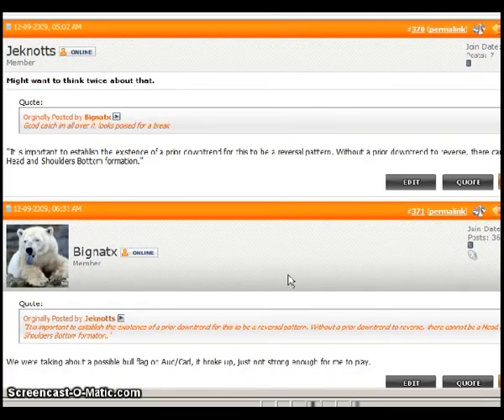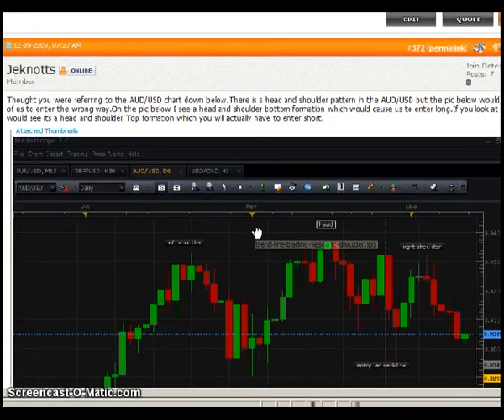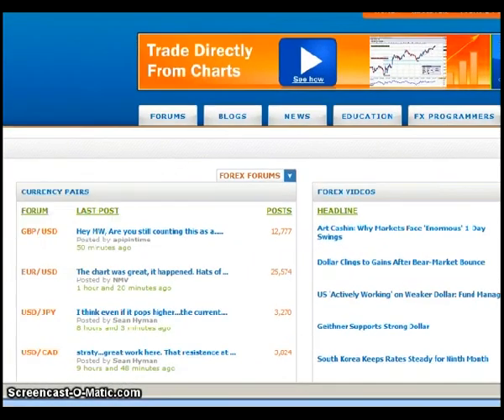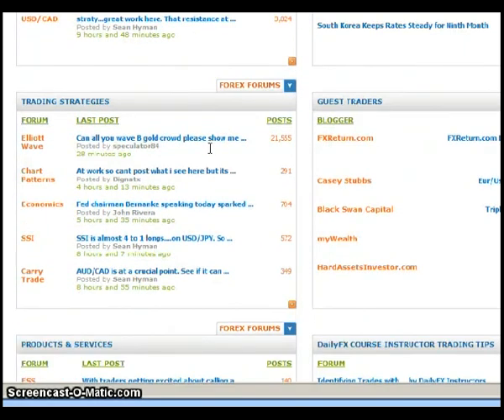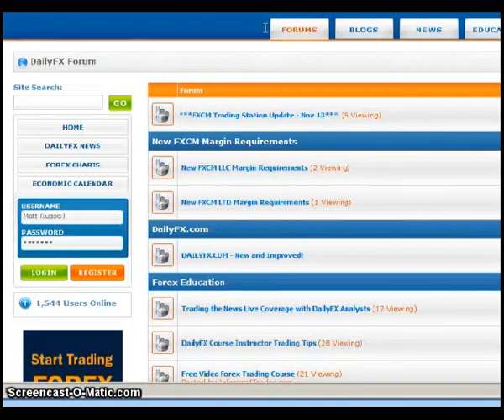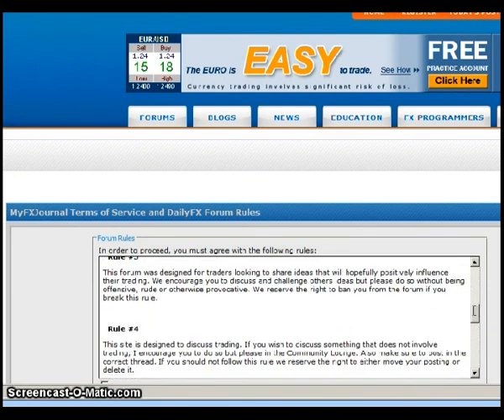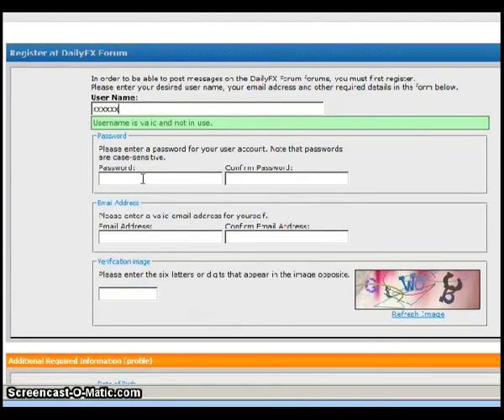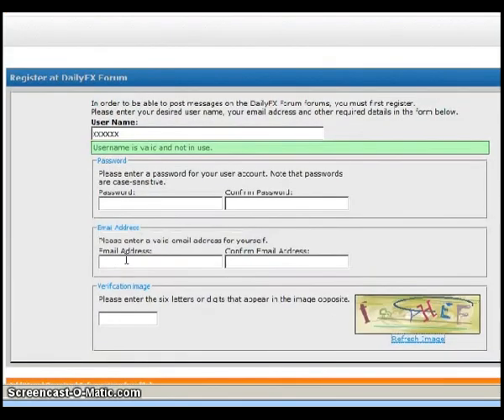Dec11 DailyFX Forum Highlights.mp4